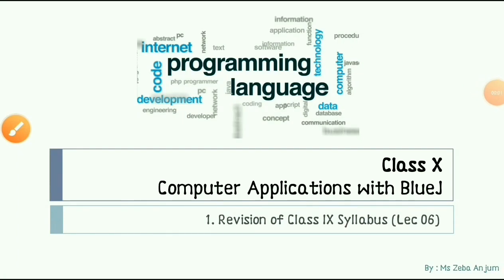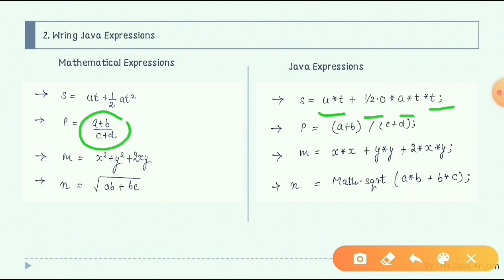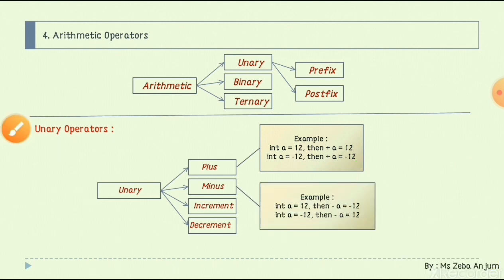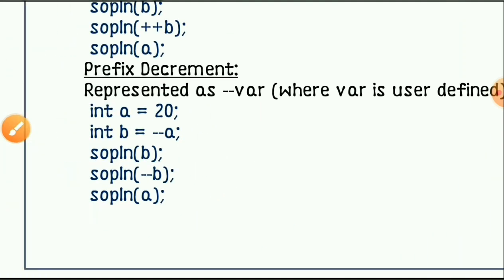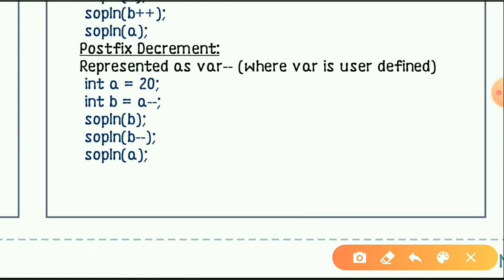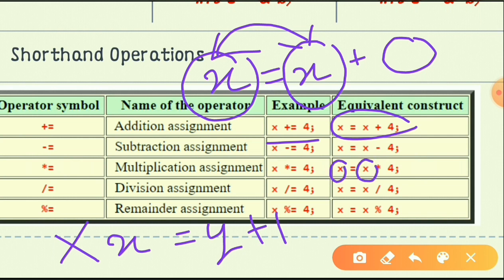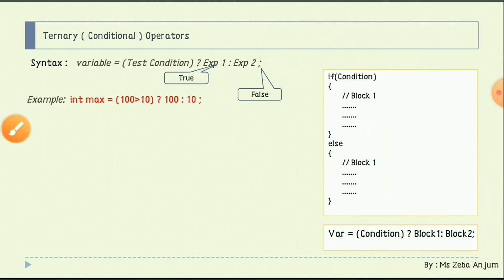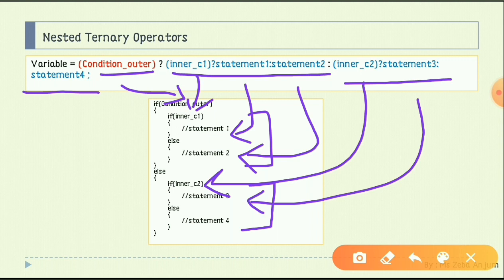Class X - ICSE Computer (Lec 06) Operators_in_Java (Part 1)